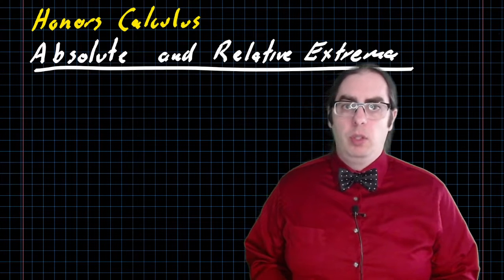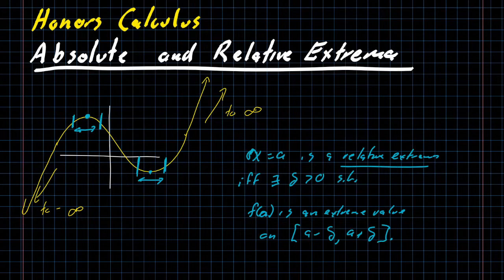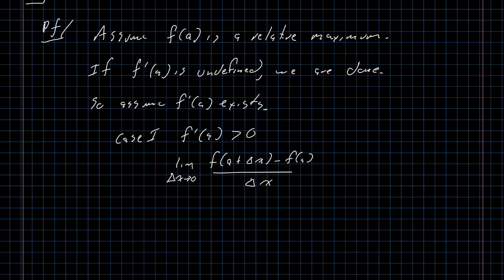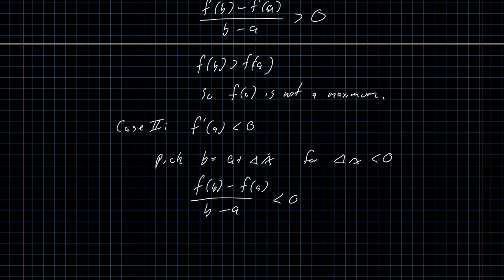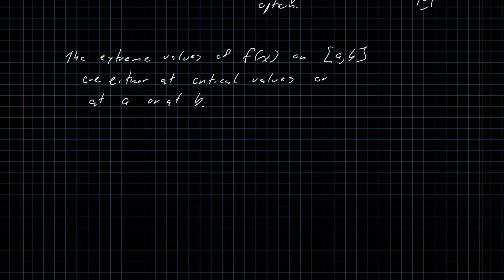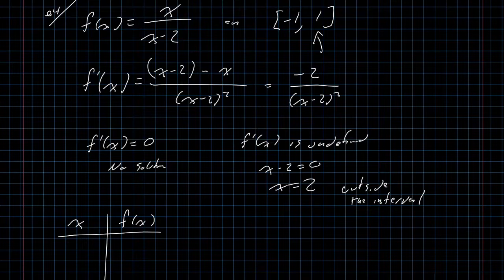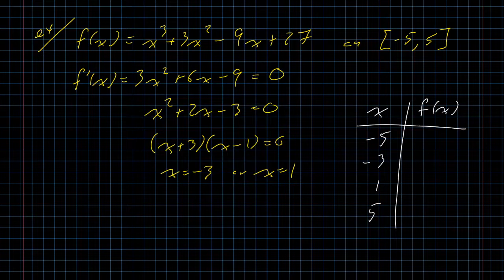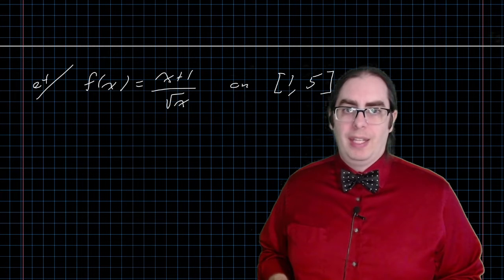Absolute Extrema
Learning objectives for this lesson:
* Understand the relationship between critical values and extrema
* Identify the least upper bound and the greatest lower bound for a function